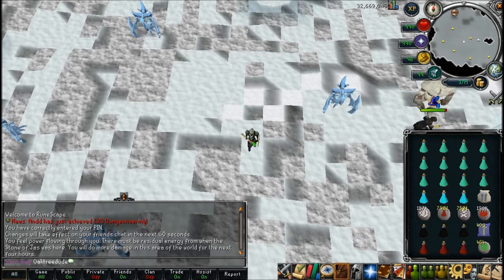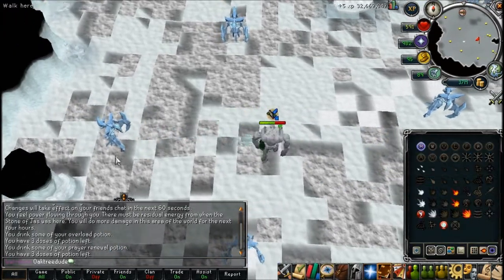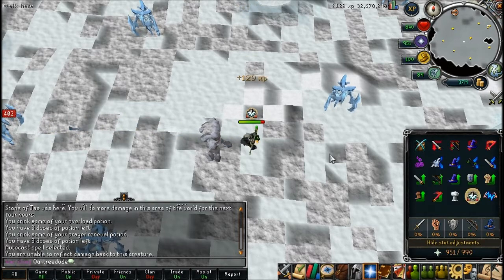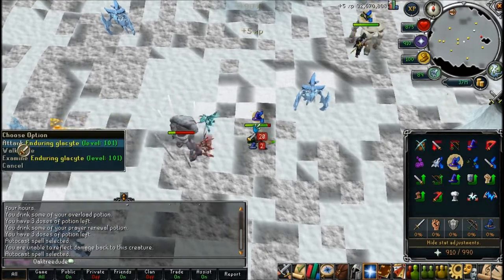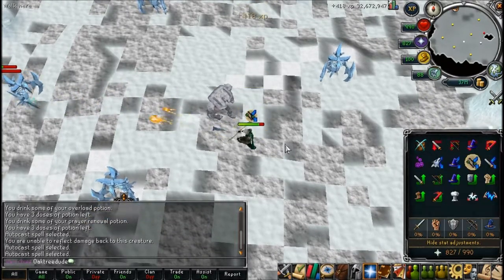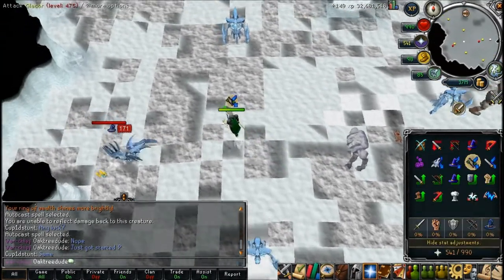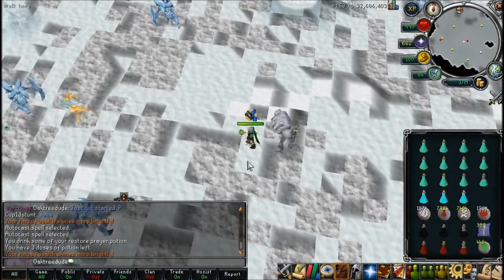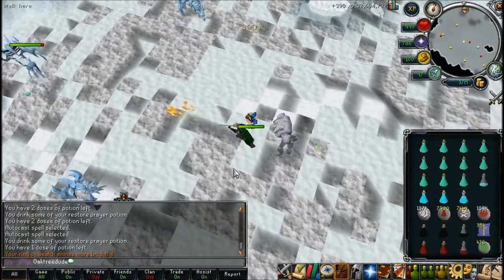Glacor Solo Guide - 60 kills/hr w/ Steelie, SoA, Ovl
Runescape is a registered trademark of Jagex, Ltd.